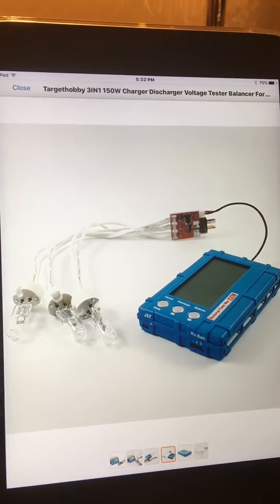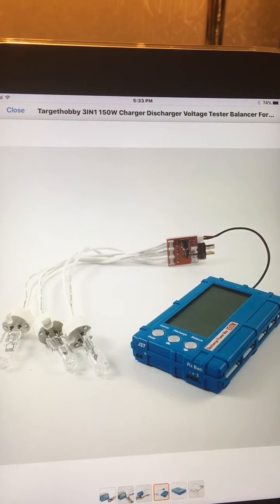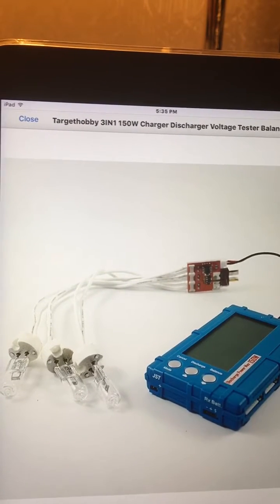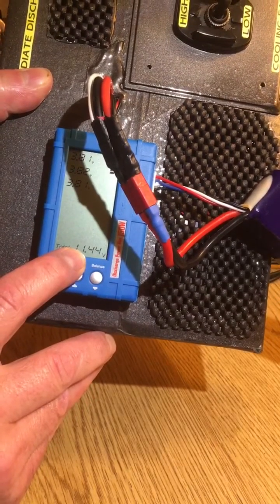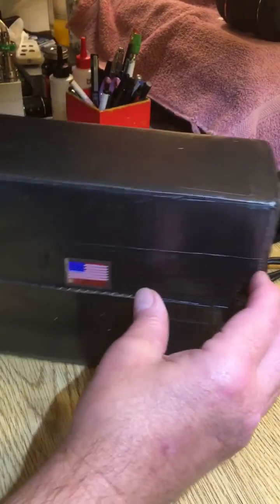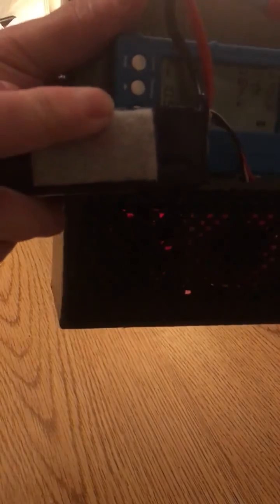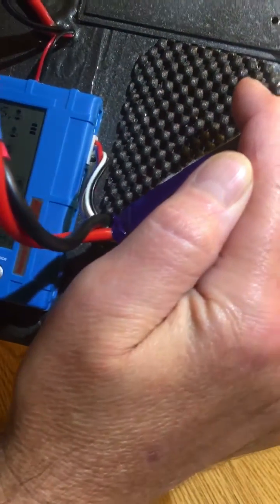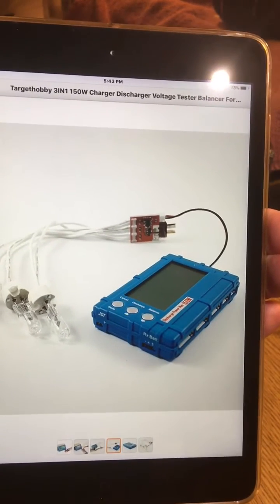(150 WATT) LIPO BATTERY DISCHARGER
A brief description of the fan cooled enclosure I made for the Targethobby 3in1 lipo discharger balancer.
Purchased from Amazon. Description of enclosure utilizing computer case fans in mounting of 50 W lightbulbs and sockets to safely use discharging unit.    High powered lithium polymer lipo battery discharger/balancer